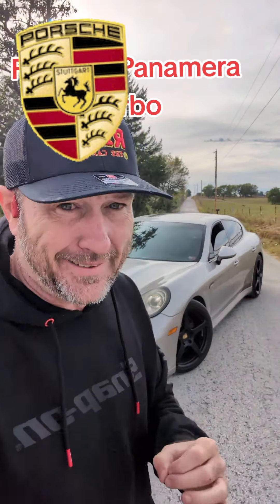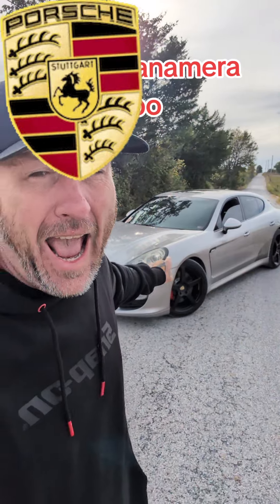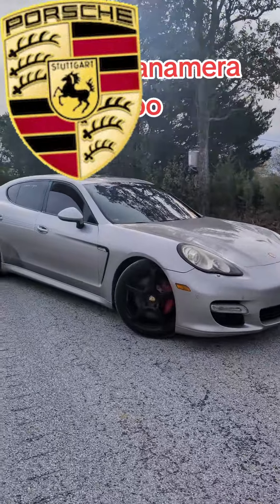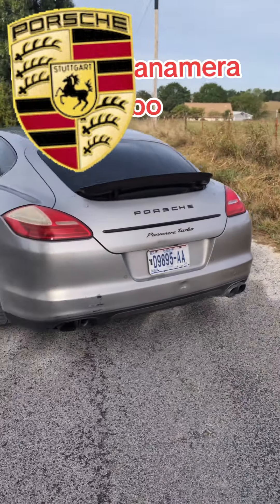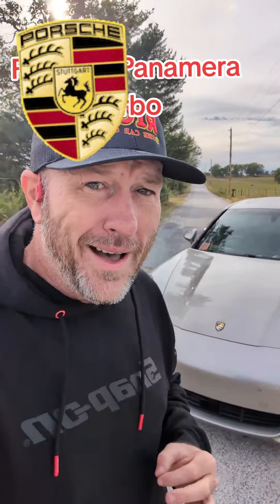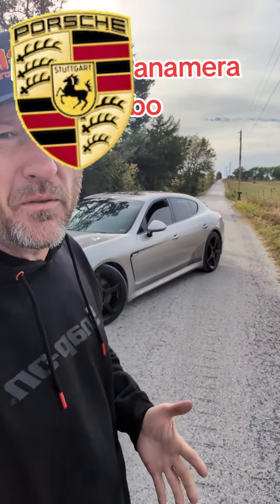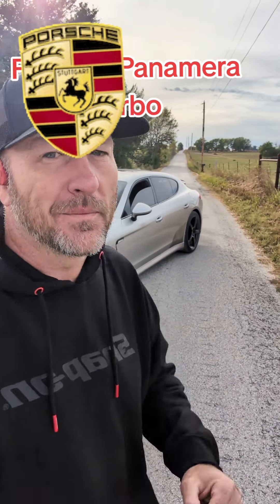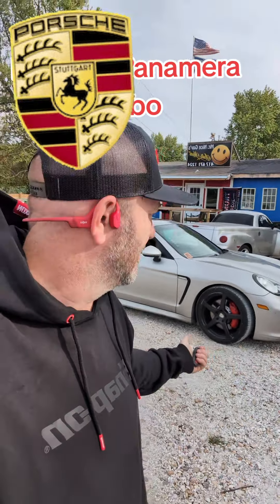2012 Porsche panamera turbo review fup usedcar ❤️❤️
2012 Porsche panamera turbo review fup usedcar ❤️❤️